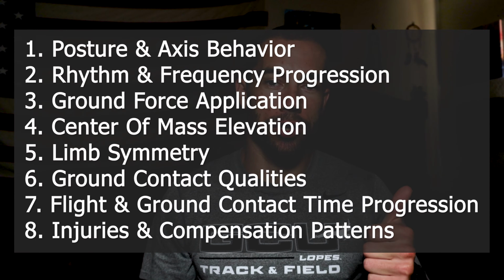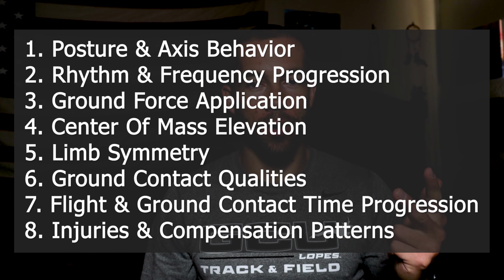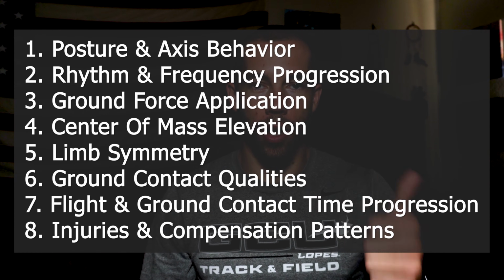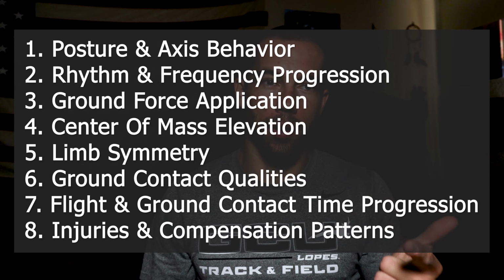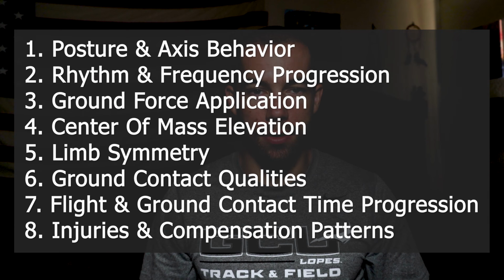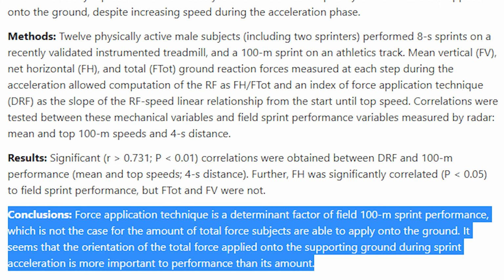Intro To Sprint Running Technique | Run Faster By Improving Your Technique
Flat Bottom Running Sled
Adjustable Weight Vest
Small Bands
Large Bands

FILMING & EDITING
GoPro Hero 8 Black
Sony A6400 Mirrorless
Saramonic VMIC Mini Shotgun Microphone
GorillaPod 5k Tripod
SLIK F153 Tripod
GoPro Chest Mount
GoPro Shorty Tripod
ASUS ROG GU502GV Laptop

SUPPLEMENTS
Creatine Monohydrate
Collagen Protein
Lion’s Mane Extract
Vitamin D
Vitamin C Powder
Beta Alanine